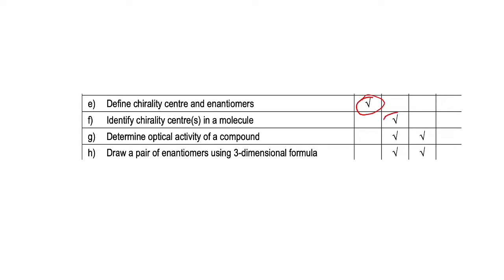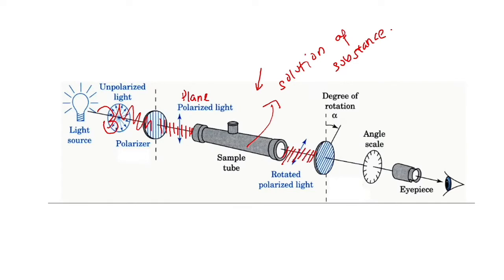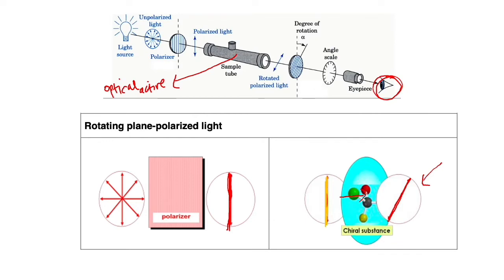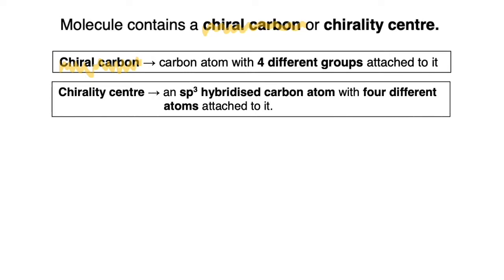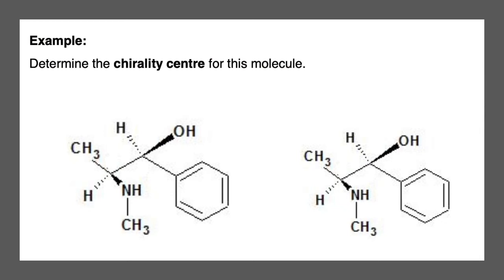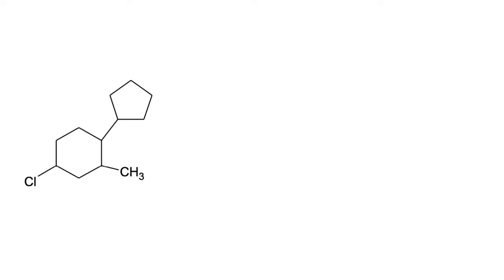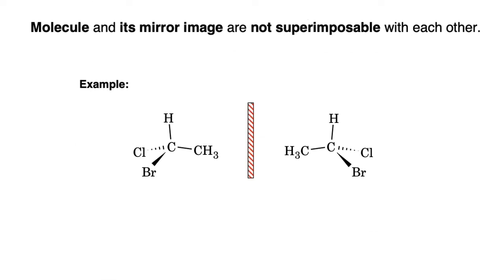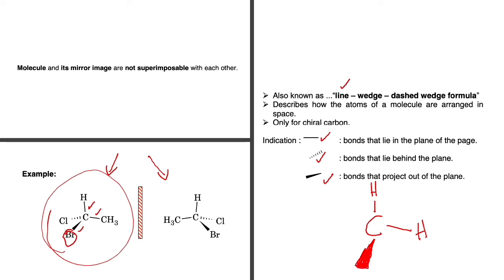Isomerism (Enantiomers)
This video will explain about enantiomers.

Enantiomers also known as optical isomerism